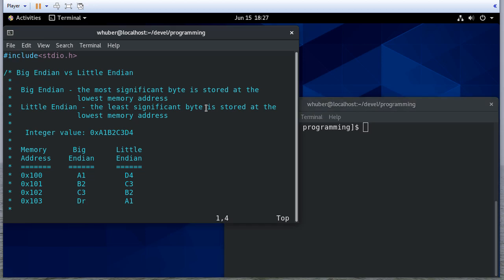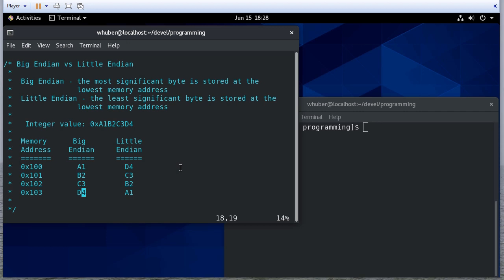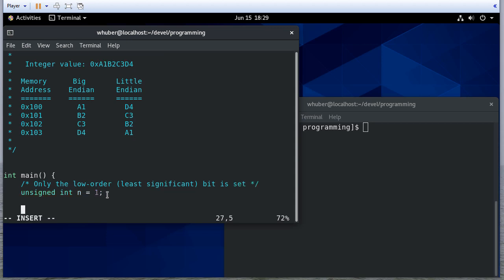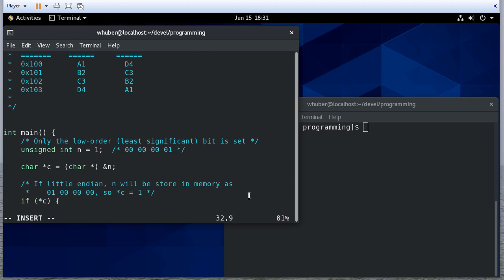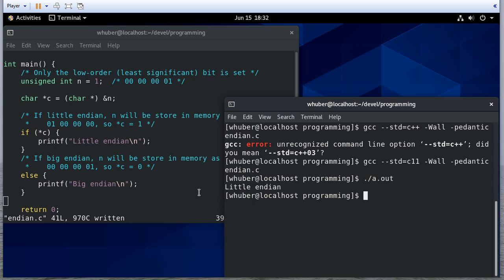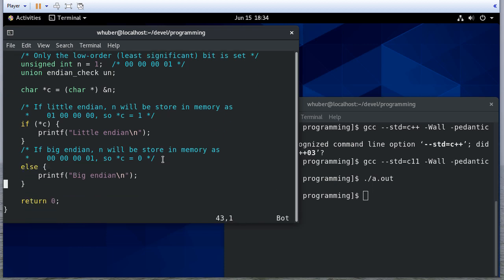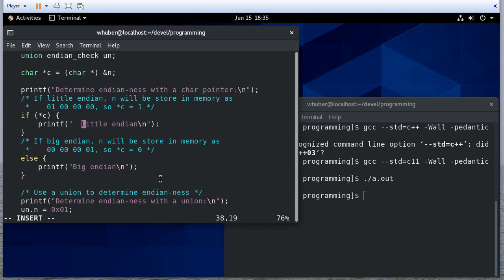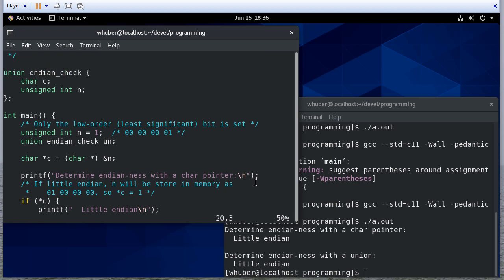Checking for Endianness Using C - Big Endian vs Little Endian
0:10 - Discussion of endianness
1:55 - Declaring an unsigned integer with a value of 1
2:18 - Declaring a char pointer to the integer
2:30 - Checking for endianness by dereferencing the char pointer
4:50 - Alternate method: using a union with int & char fields